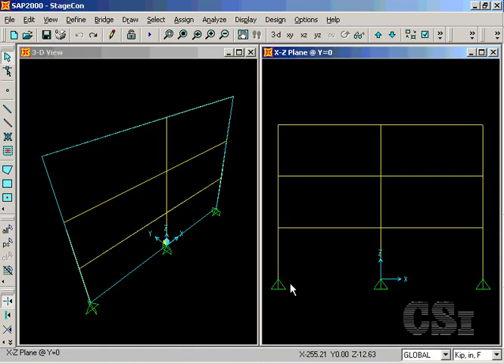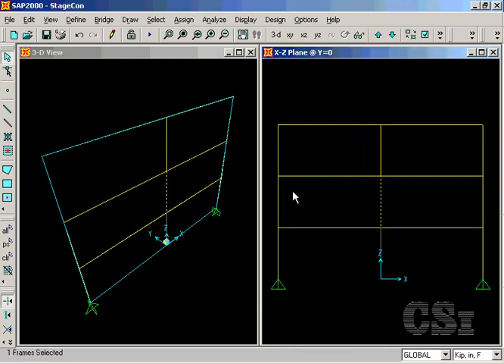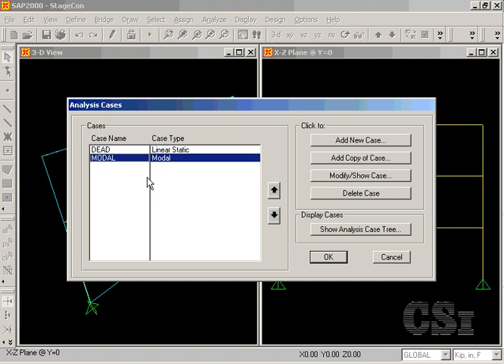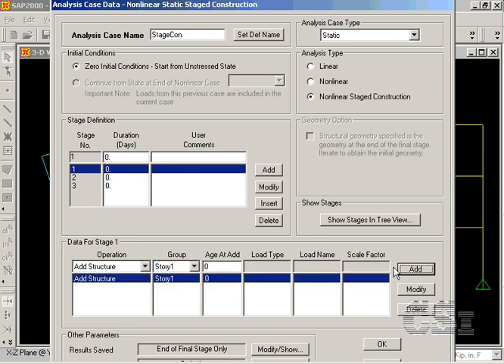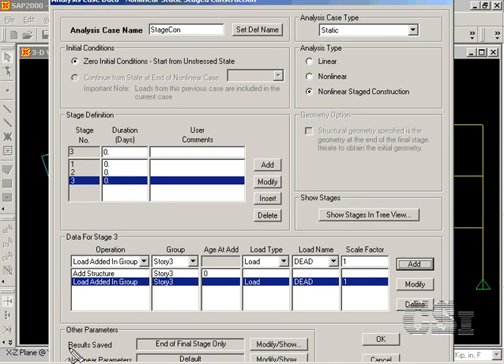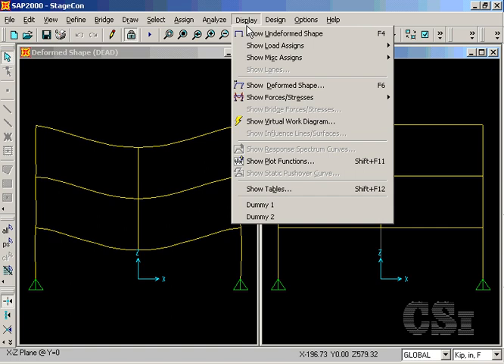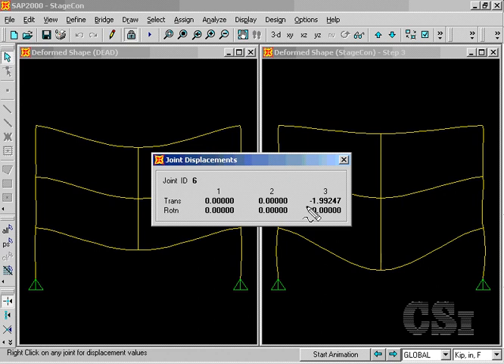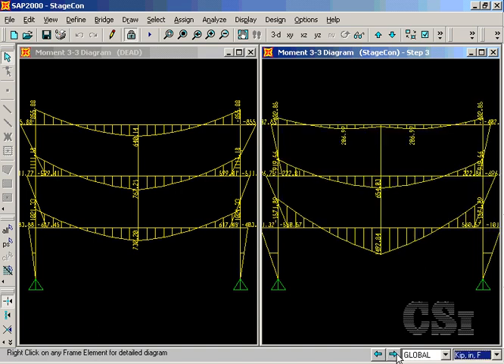SAP 2000 Nonlin Staged Con V10S - 8